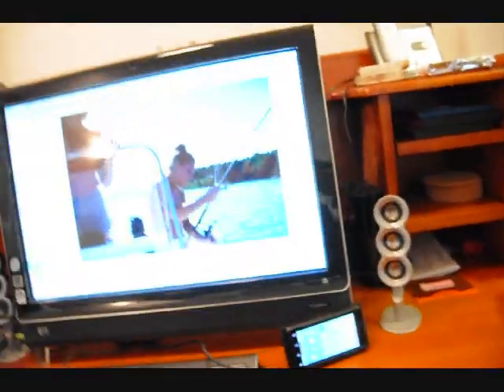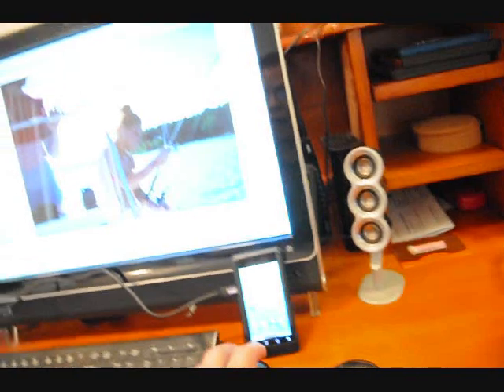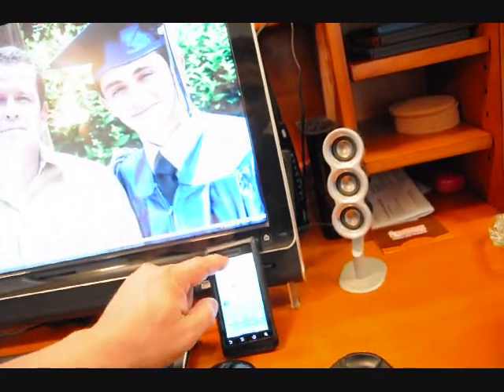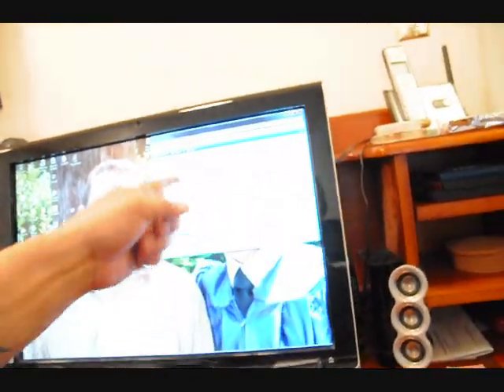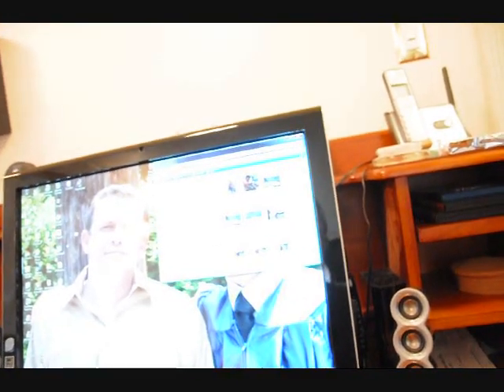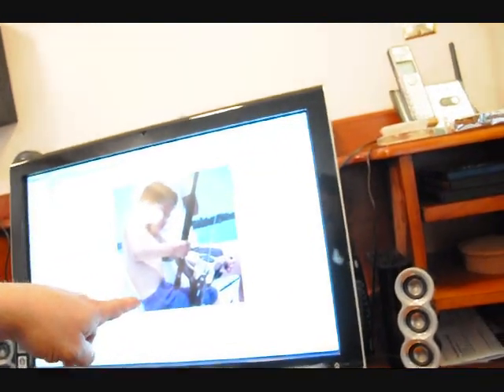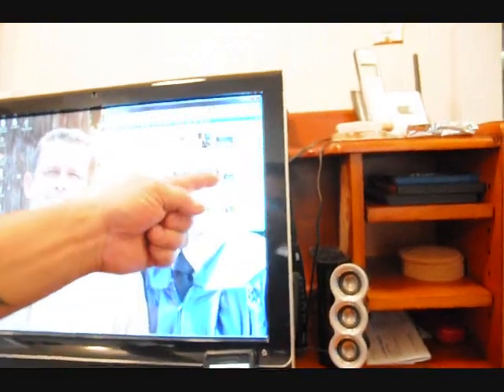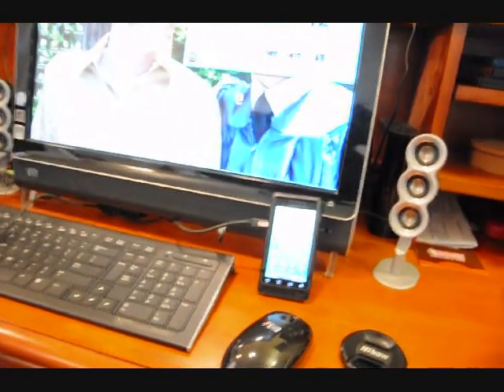Droid to Computer hook up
Droid hook up to computer